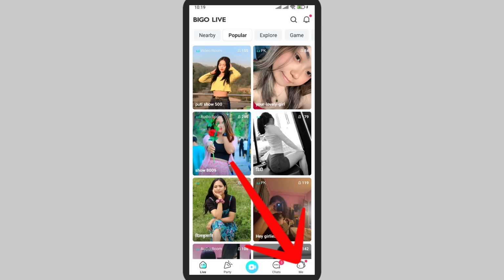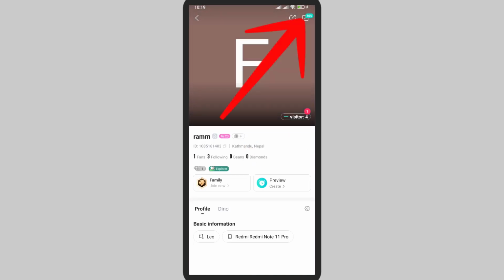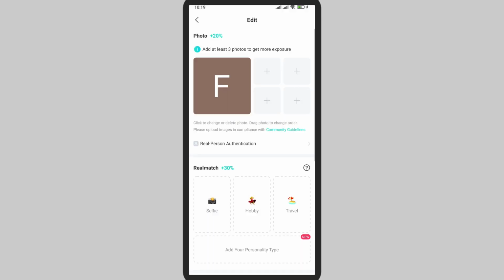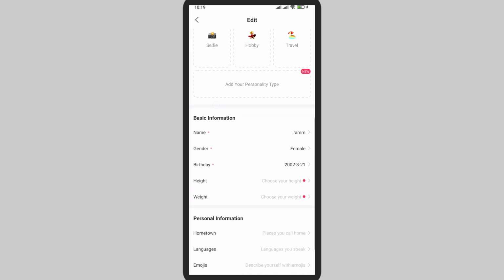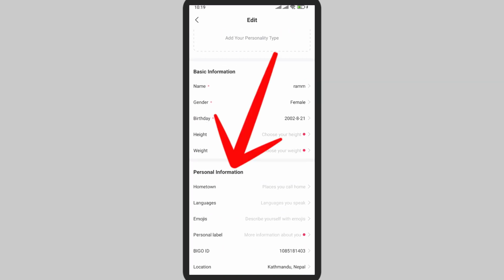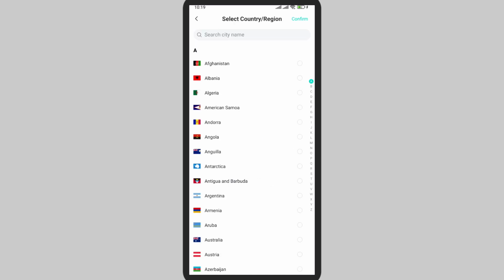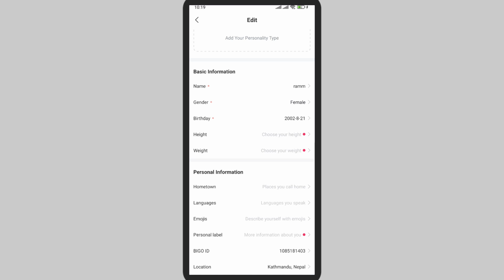How to Customize Personal Information in Bigo Live 2025?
In this video, I’ll show you how to customize your personal information in Bigo Live step by step. From updating your username, gender, birthday, email, phone number, and profile photo to adjusting privacy details, you’ll learn how to manage and edit all your account information easily. Customizing your profile makes your Bigo Live account more attractive, secure, and personalized. By the end of this video, you’ll know exactly how to update your personal details and make your Bigo Live profile stand out.